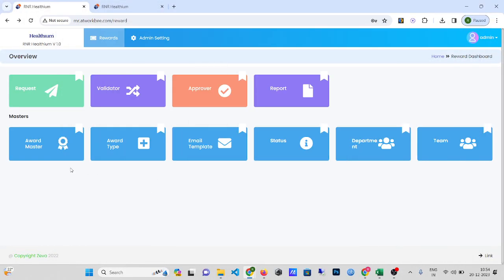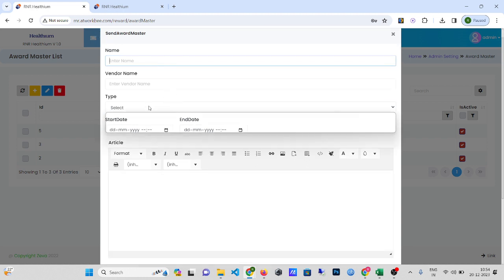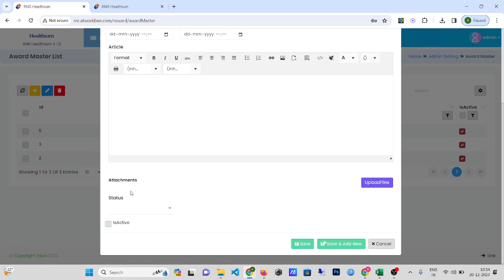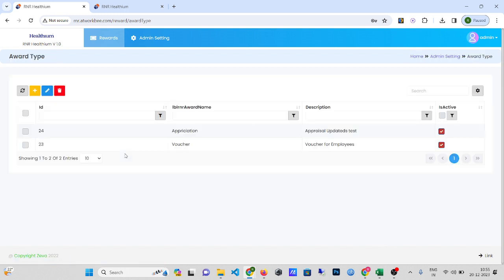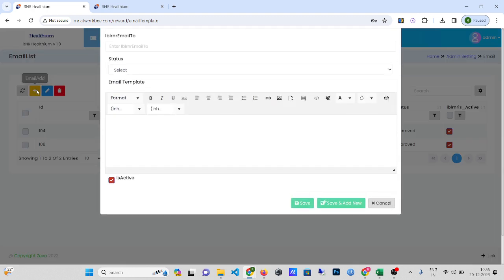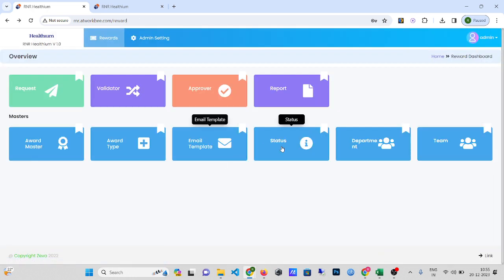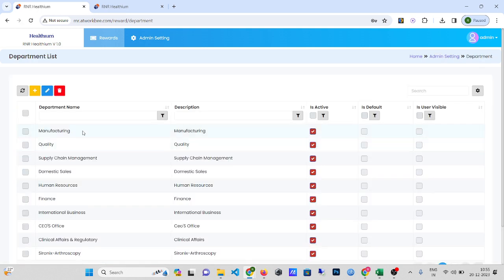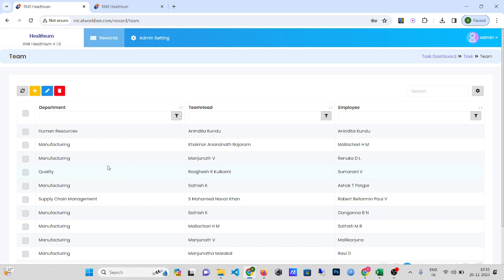Step-by-Step Guide for Mastercards in admin login in RNR Application